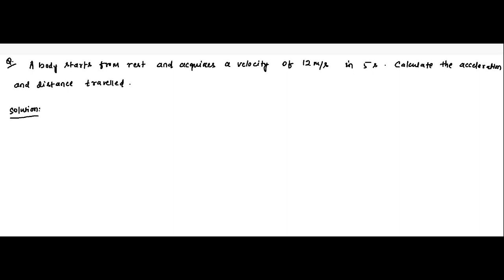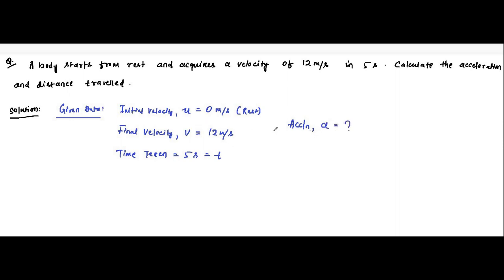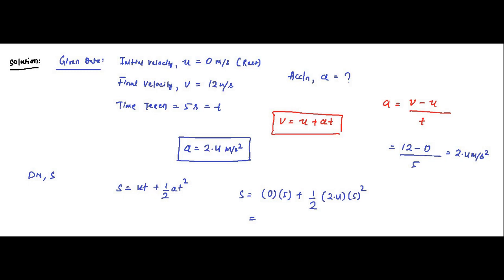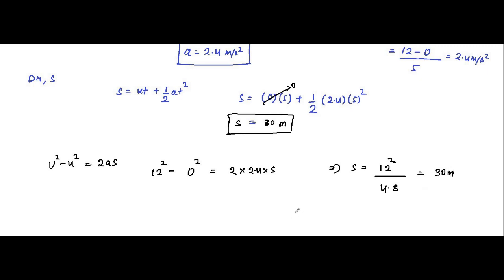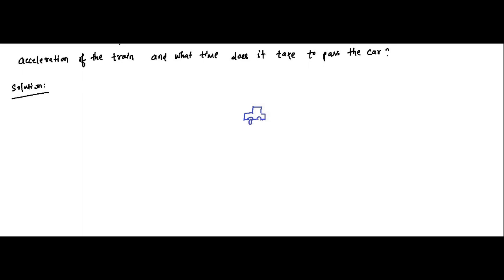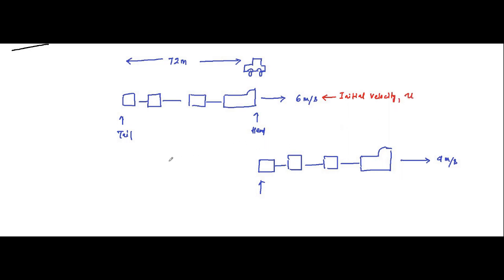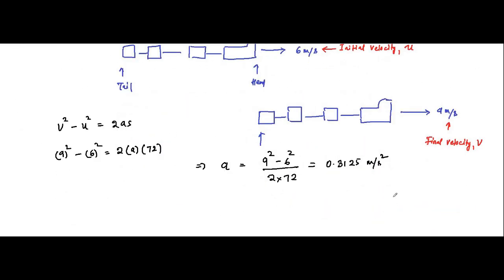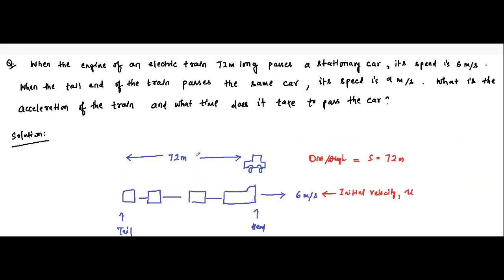Equations Of Motion | Questions 1 | Mechanics